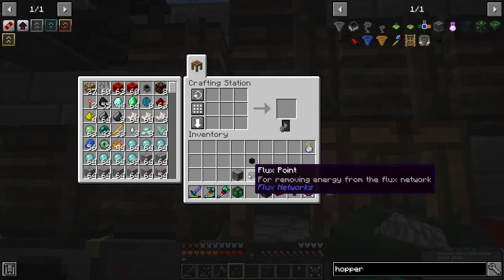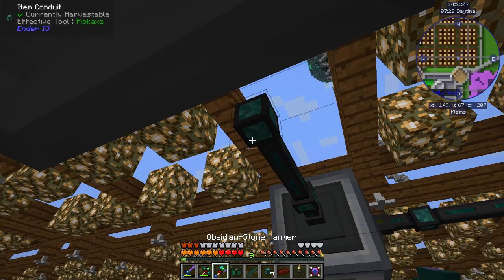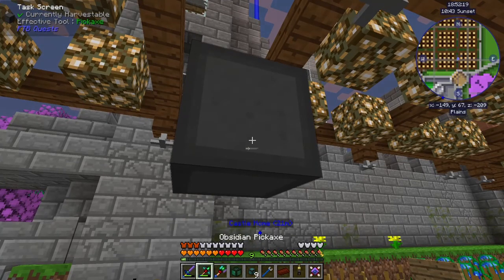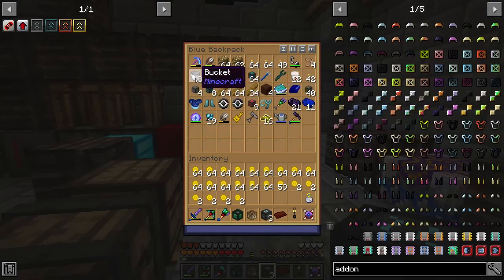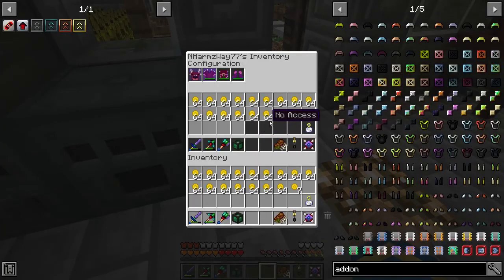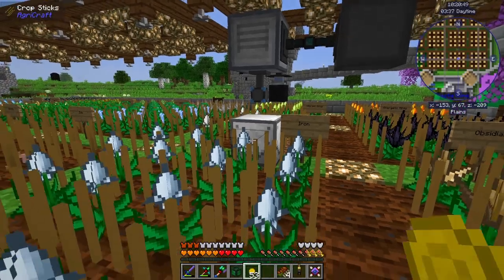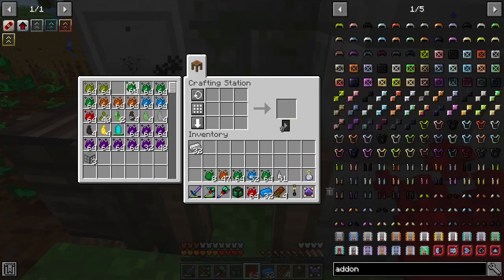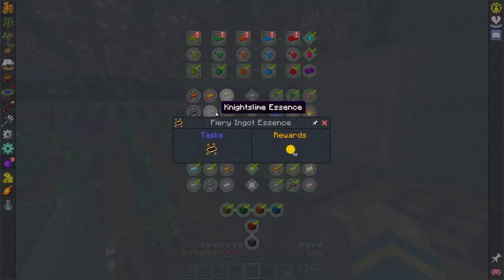NHarmzWay Plays Minecraft MCEternal Ep 19B Money from Iron